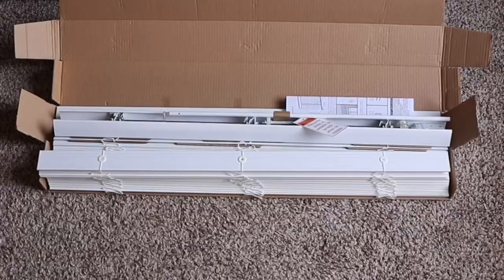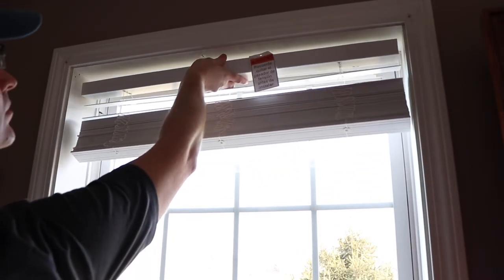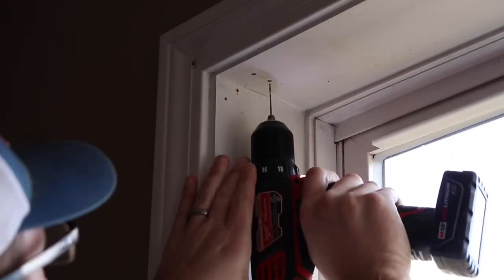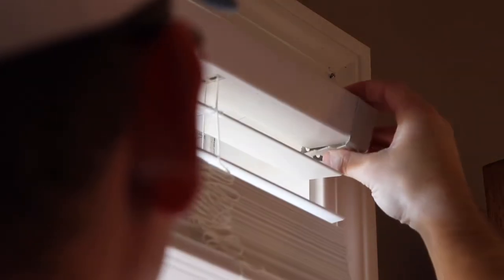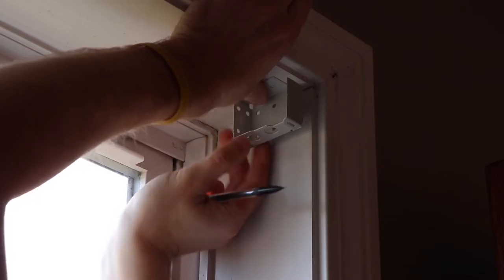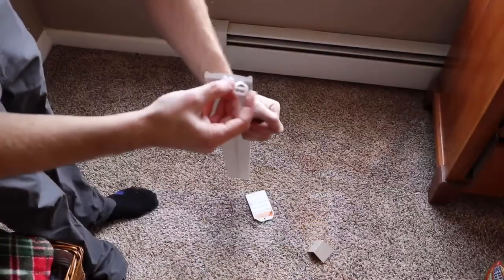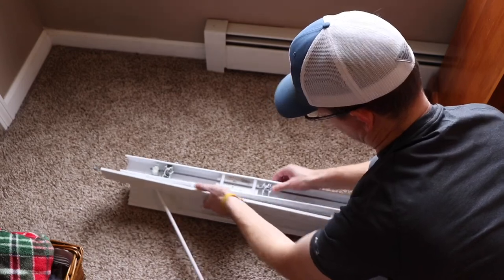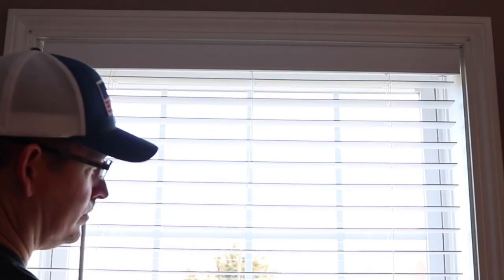How to Install CORDLESS Window Blinds, FAUX WOOD, Inside Window Mount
A Quick and Easy How to Video on how to install faux wood cordless window blinds. In this video I show you step by step how to install them on the inside of the window.

How to Install Window Blinds, FAUX WOOD CORDLESS, Inside Window Mount